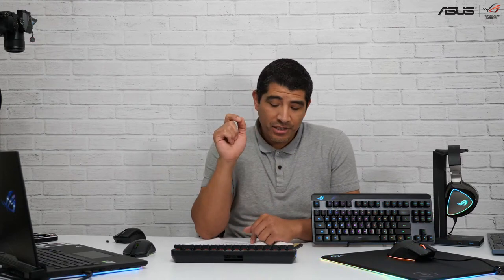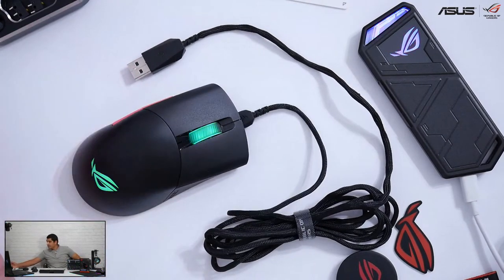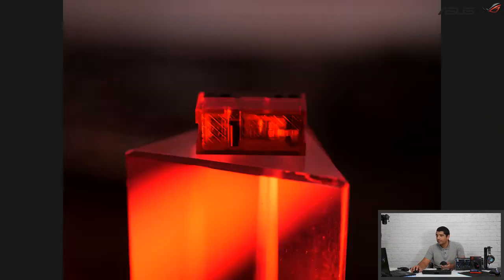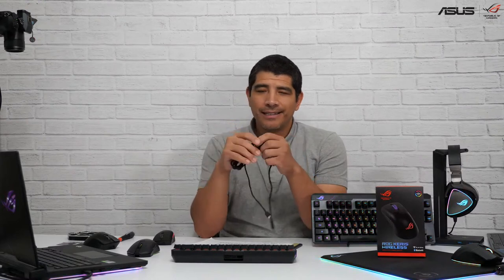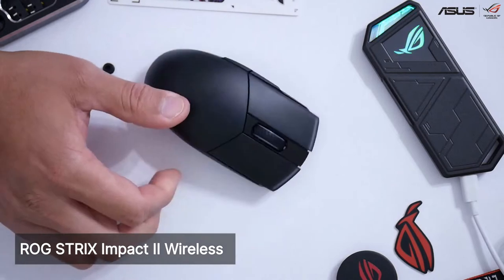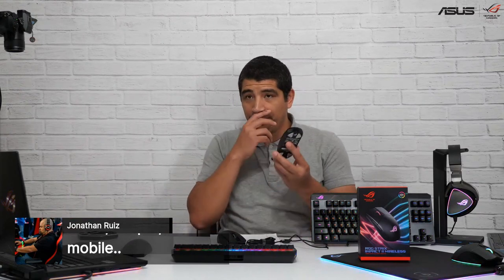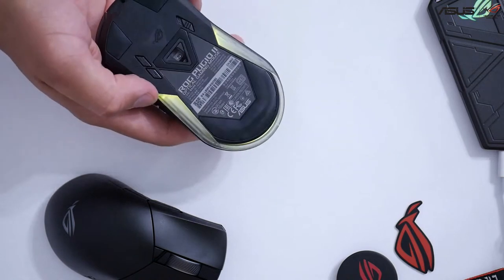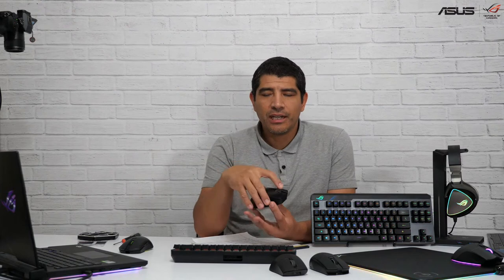Picking The Best Wireless Mouse, Keyboard, and Headset - ROG Wireless Peripherals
In this live stream, we dive into ROG wireless gaming peripherals. From mice to keyboards as well as gaming headsets. ROG has you covered whether you are looking for a cleaner look for your setup or a peripheral that allows you to switch between devices. With tri-mode ( wired, wireless and Bluetooth )  mice as well as USB-C wireless headsets you can use on your PC, Switch, or phone ROG has something for you. In addition, the latest keyboards offer impressive functionality and compact design, including a customizable touch bar and detachable and swappable Numpad.

This steam will answer all your questions and go hands-on with the hardware and show you want ROG wireless peripherals are all about, and there will, of course, be RGB.

Wireless Mice
Gladius III Wireless
Keris Wireless
Pugio II Wireless
Chakram Wireless
Impact II Wireless
Gladius II Wireless
ROG Strix Carry

Wireless Keyboard
ROG Falchion
ROG Claymore II

Wireless Headset
ROG STRIX GO 2.4GHz
ROG STRIX GO BT